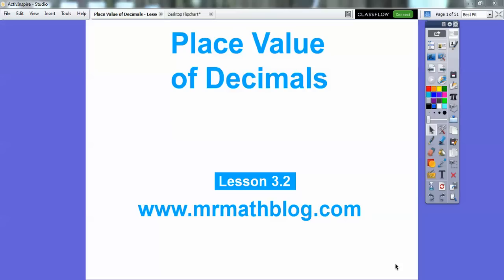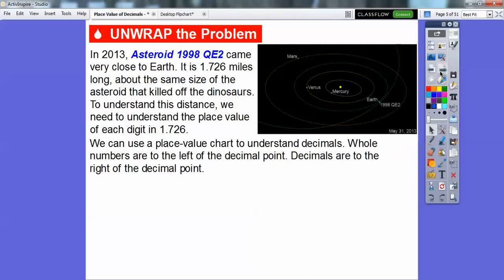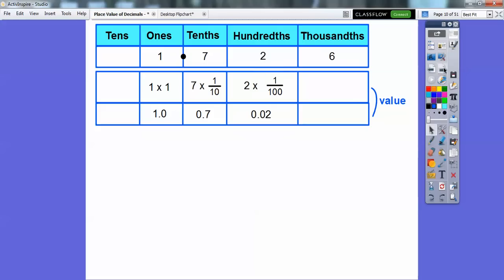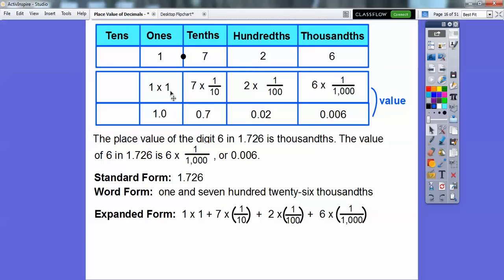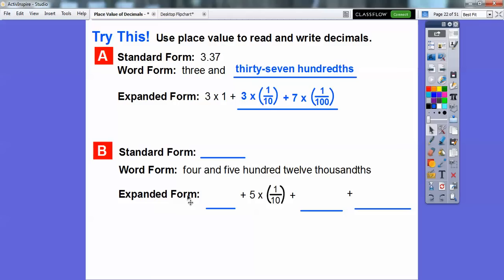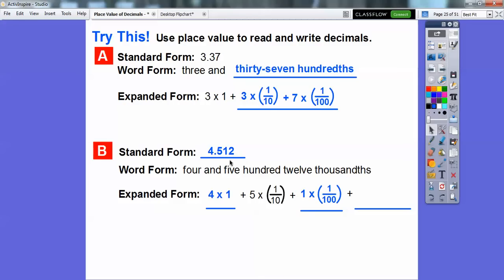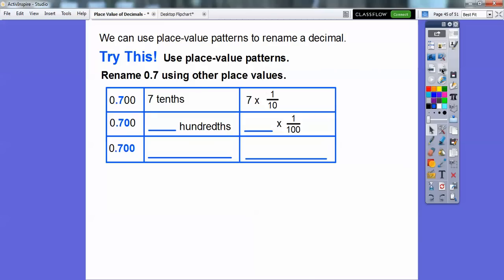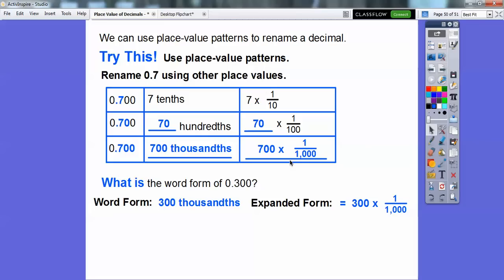Place Value of Decimals - Lesson 3.2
This lesson uses a place-value chart to help us read, write, and expand decimals.